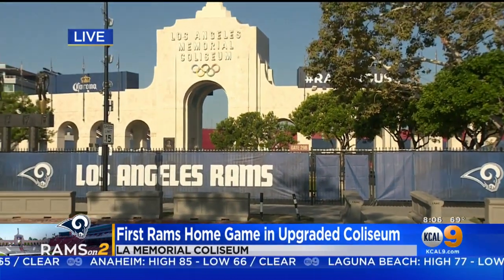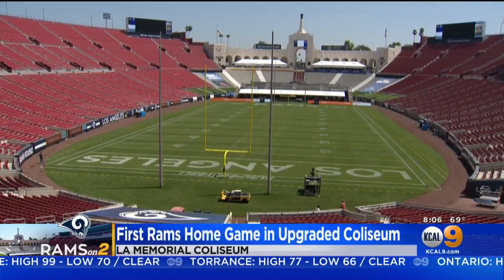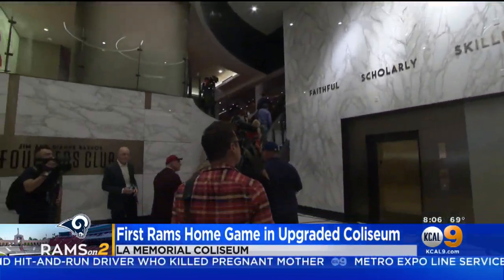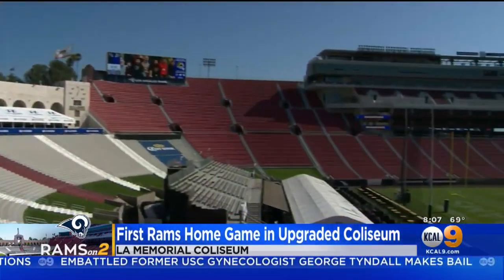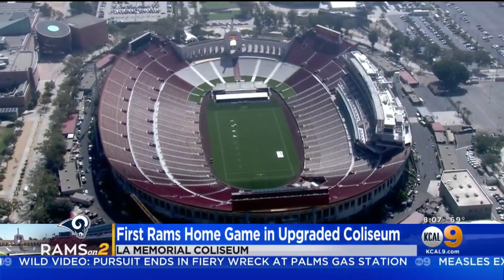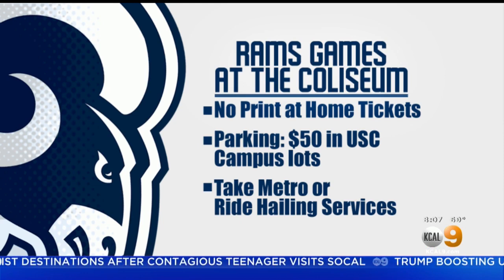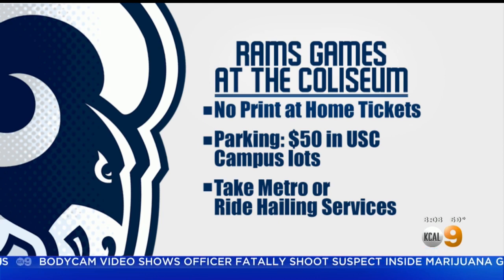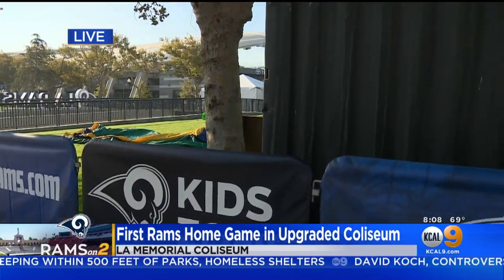LA Rams Play First Home Game In Newly Renovated Coliseum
The Rams are back in the Los Angeles Memorial Coliseum for their third pre-season game after the stadium received a facelift.